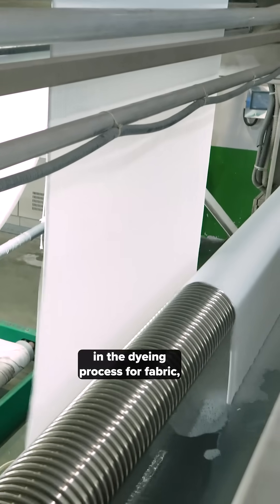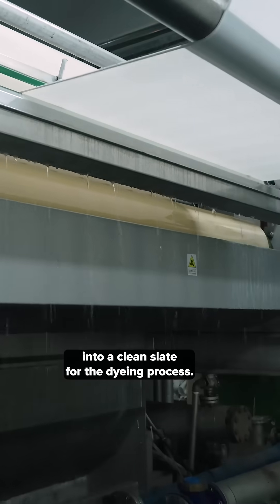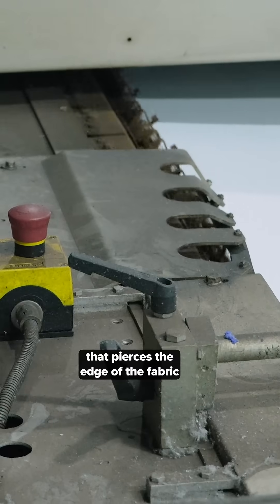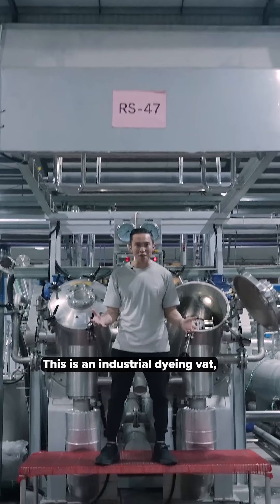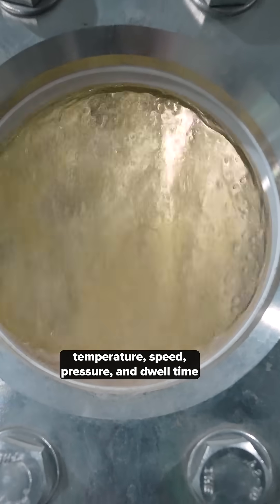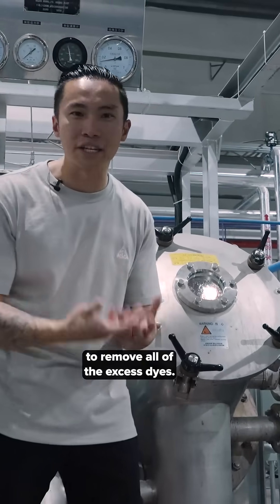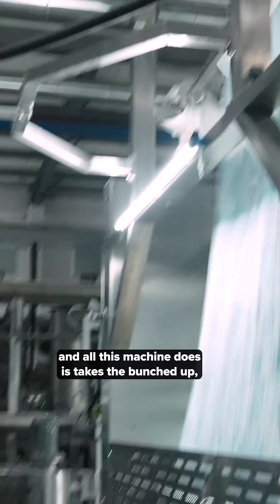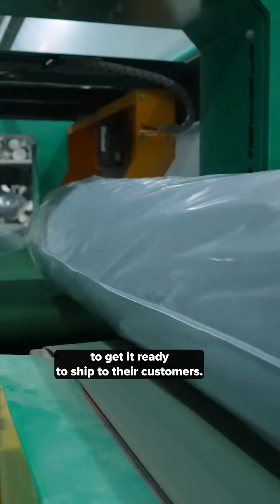This is how your clothes get their colour.